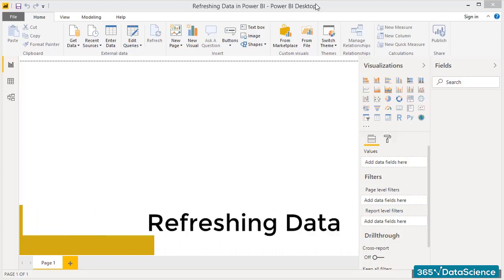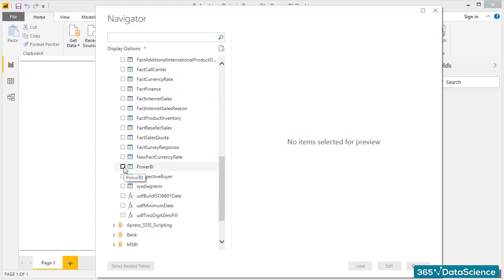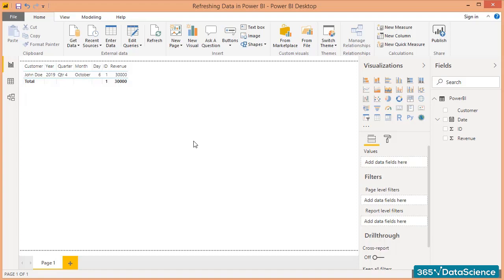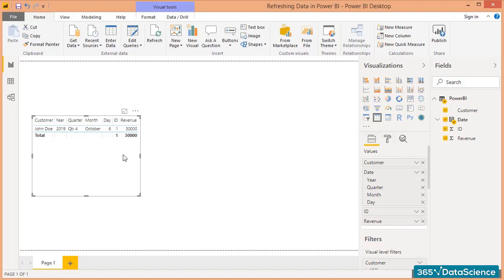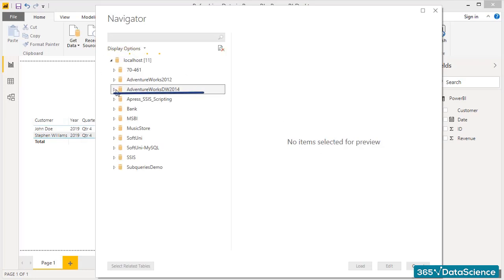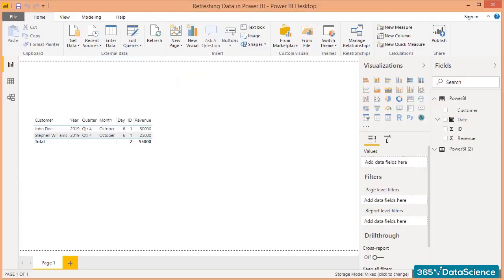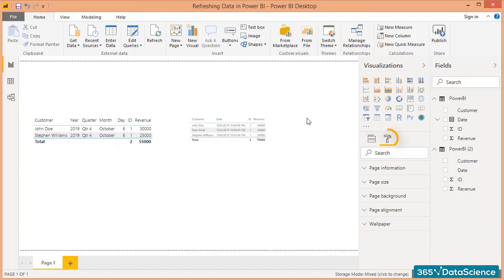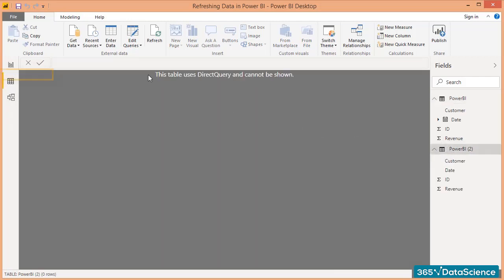4-9 Refreshing Data